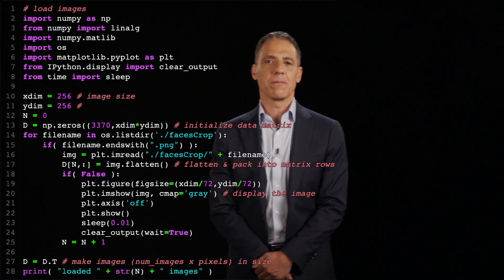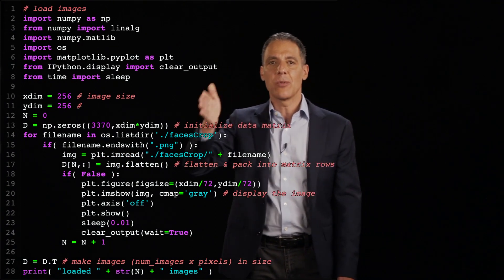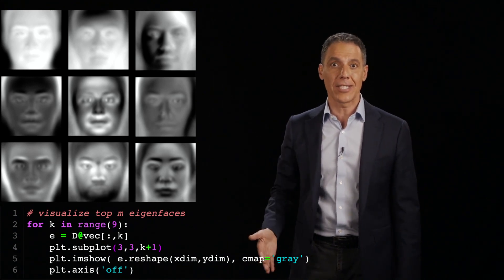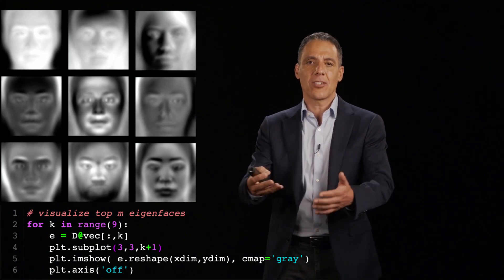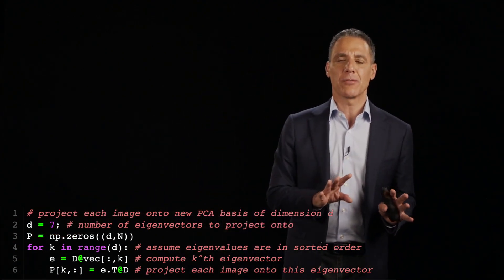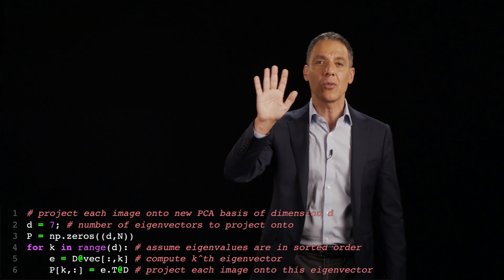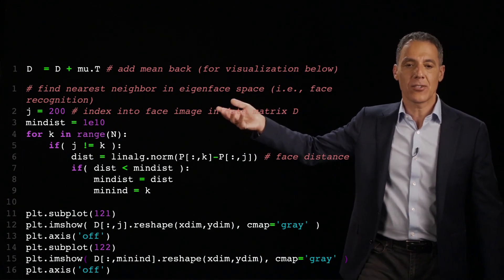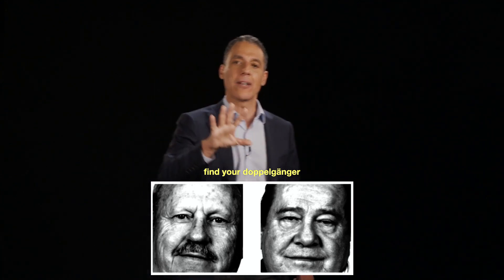Image understanding: unsupervised learning: principal component analysis (PCA): eigenfaces